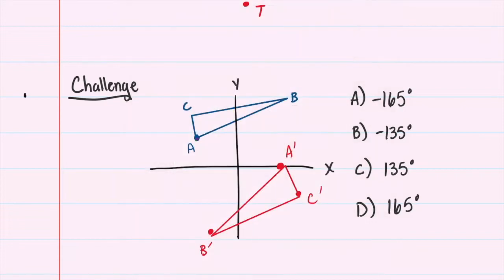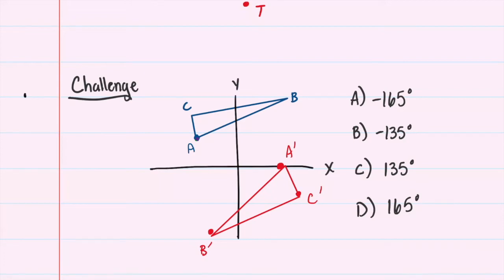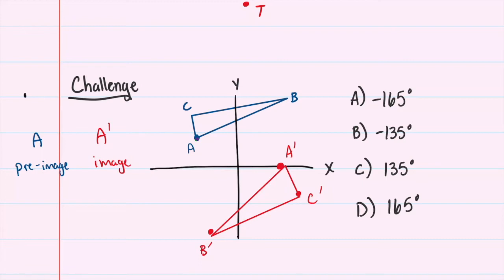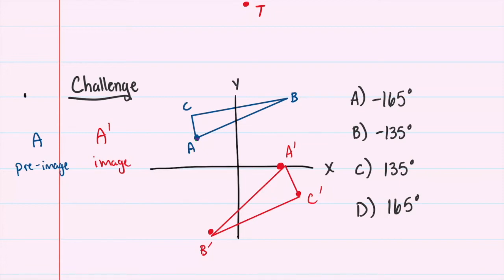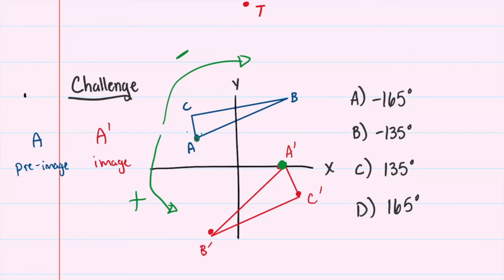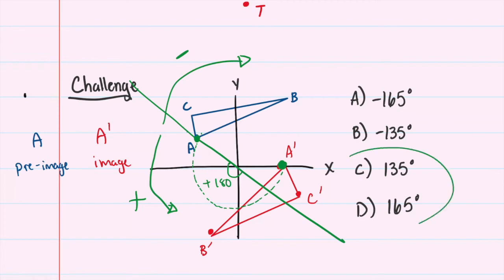Rotations! Example #2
✩ FOLLOW ME ✩